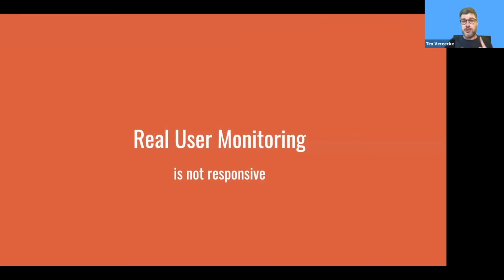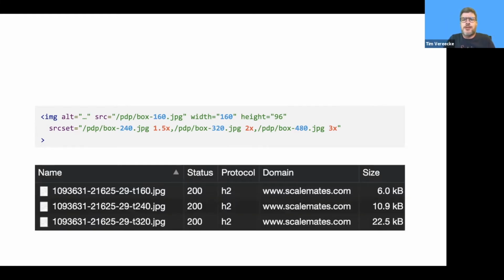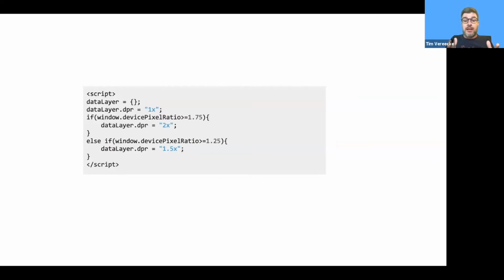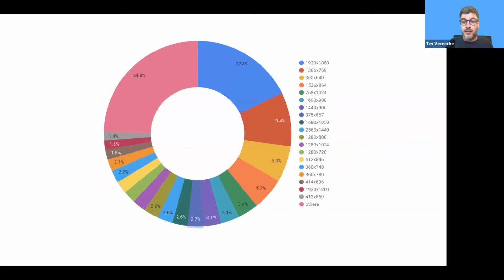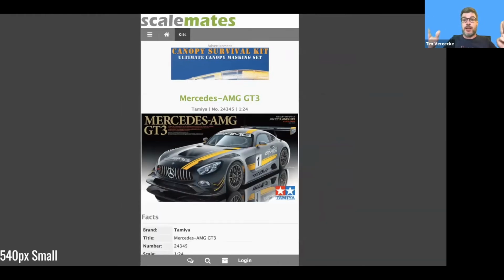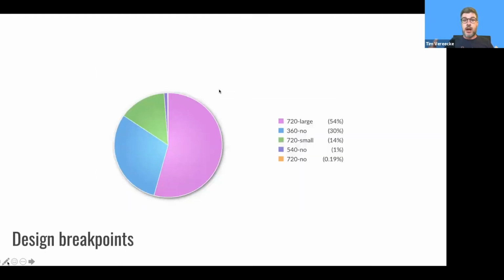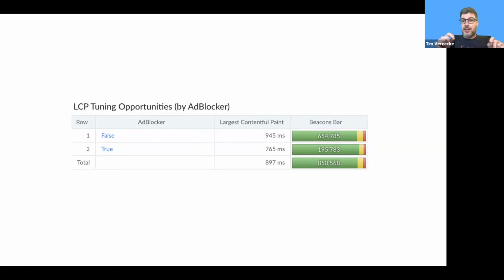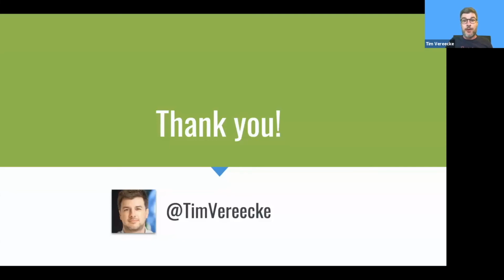Responsive Rum by Tim Vereecke [Toronto Web Performance, May 21 2021]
Categorizing device types by desktop, mobile and tablet no longer works in 2021. Tim will run down what he calls responsive rum to address this concept. [ more below ]

is an online web performance measurement and analysis service owned and run by Catchpoint. Webpage test is based on an open-source software platform distributed under a BSD license.

Check out WebPageTest live in action along with lively discussions on Twitch and stay on top of updates on Twitter

Catchpoint, the global leader in Digital Experience Monitoring (DEM), empowers business and IT leaders to protect and advance the experience of their customers and employees. In a digital economy, enabled by cloud, SaaS and IoT, applications and users are everywhere. Catchpoint offers the largest and most geographically distributed monitoring network in the industry – it’s the only DEM platform that can scale and support today’s customer and employee location diversity and application distribution. It helps enterprises proactively detect, identify and validate user and application reachability, availability, performance, and reliability, across an increasingly complex digital delivery chain. Industry leaders like Google, L'Oréal, Verizon, Oracle, Honeywell, and Priceline trust Catchpoint’s out-of-the box monitoring platform, to proactively detect, repair, and optimize customer and employee experiences.